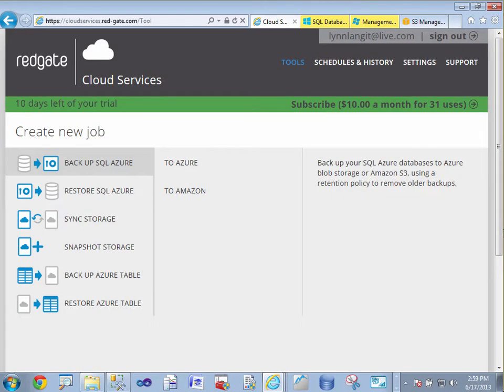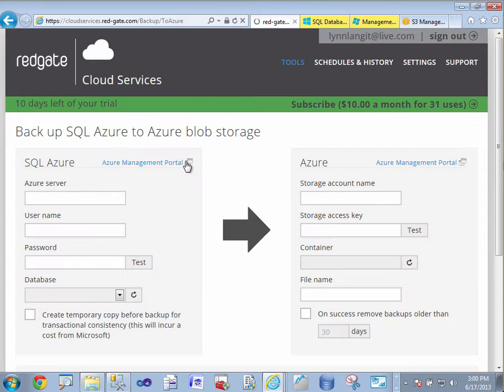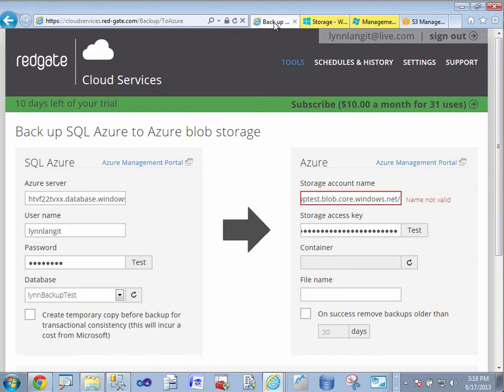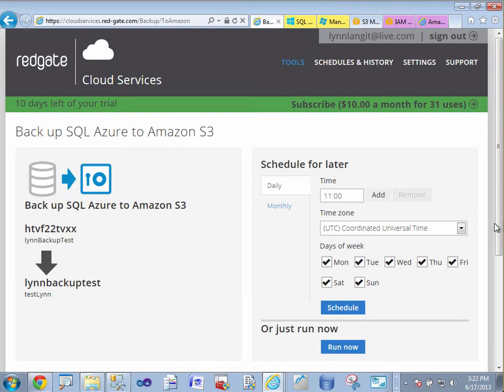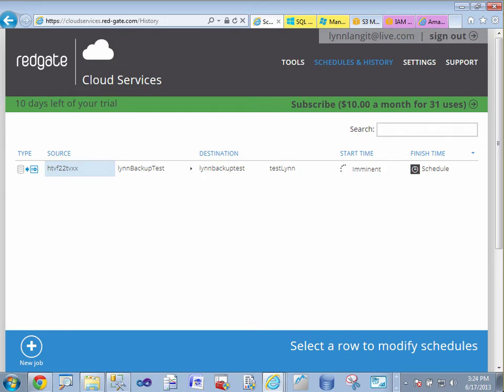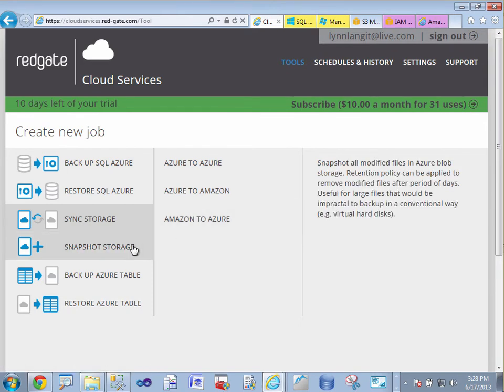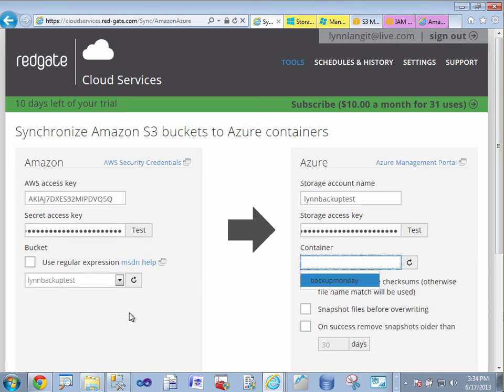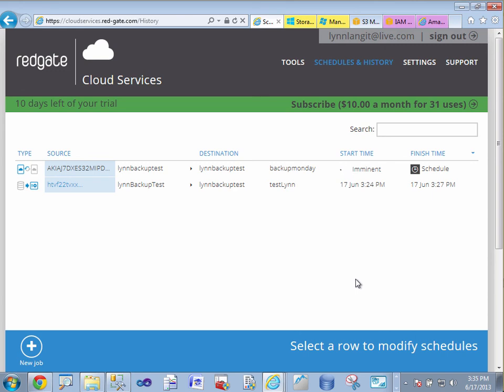Red Gate SQL Azure Tools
testing out Red Gate Tools for SQL Azure